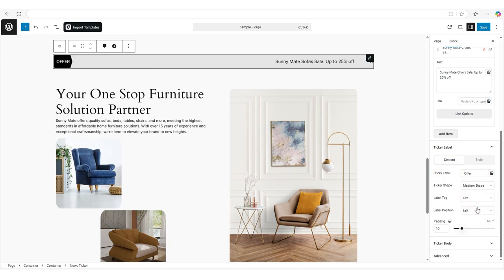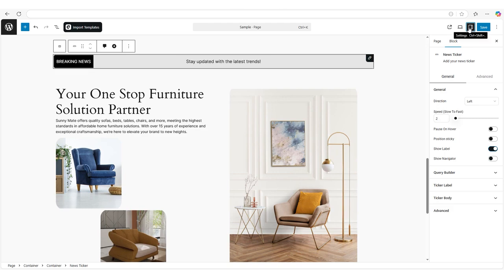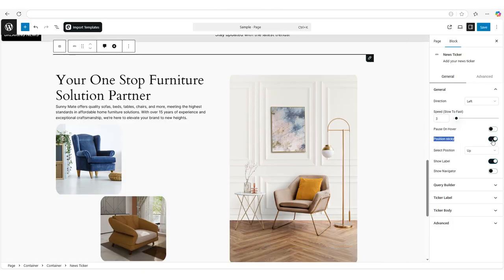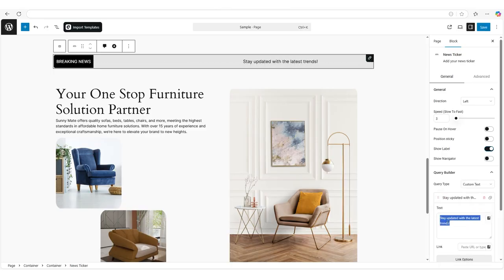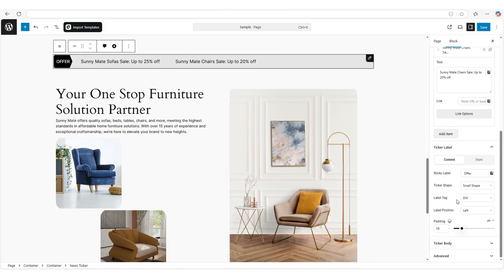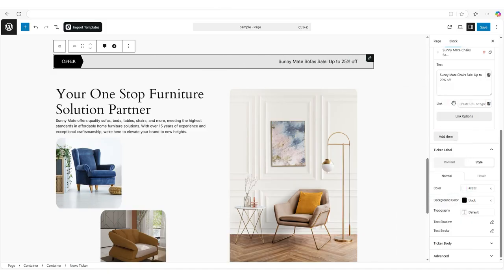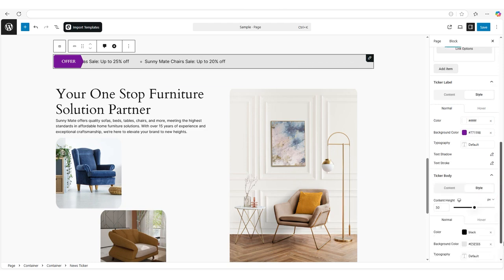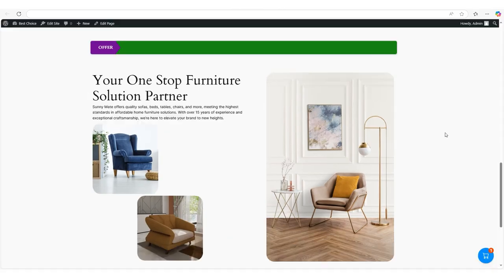How to Add a News Ticker in WordPress Using aBlocks (Step-by-Step Guide)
Easily add a scrolling news ticker to your WordPress site using the aBlocks plugin.

In this video, you’ll learn how to insert, set up, and style the News Ticker Block — perfect for announcements, breaking news, or quick updates.

🔍 Covered in this tutorial:
1. Inserting the News Ticker Block
2. Setting direction, speed, and hover options
3. Enabling sticky and navigation features
4. Adding custom headlines with links
5. Styling the label and ticker body
6. Adjusting layout, spacing, and typography

🎯 Ideal for:
1. Blogs and news sites
2. Product update sections
3. Promotional alerts and more

No extra plugin needed. aBlocks does it all in just a few clicks.